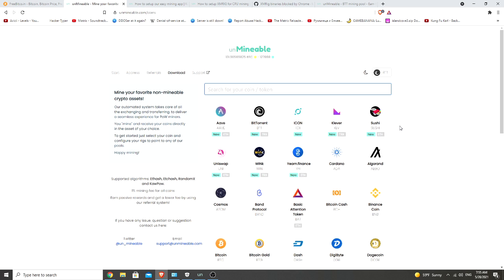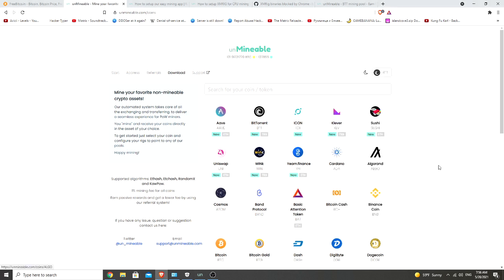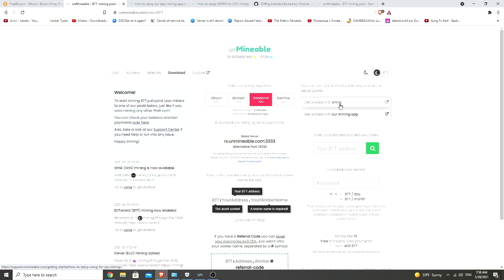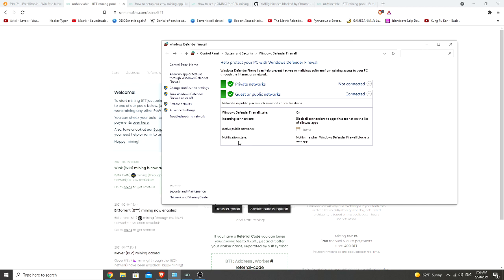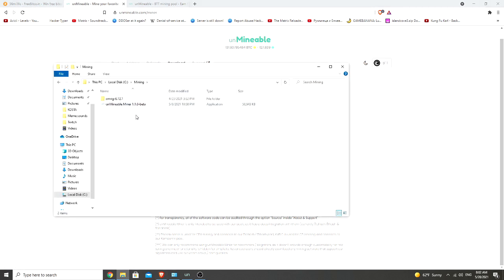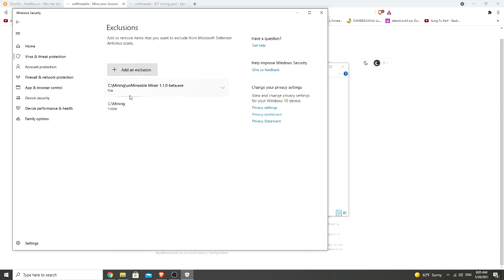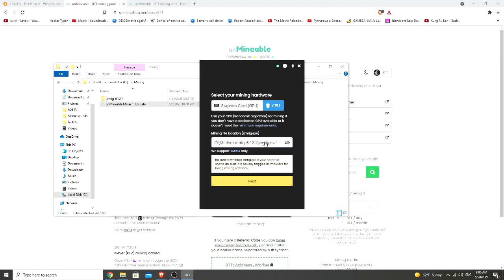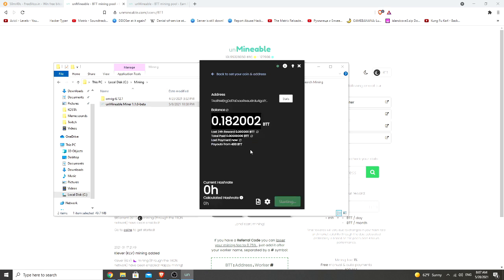MINING Every COIN on your PC Step by Step Guide UnMinable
Here is a quick and easy step by step guide on how to mine almost every token on your PC with the unMineable software. You can do CPU or GPU mining.

Tip some BTT - TAa1hM8rgDd7aEsaoRsaux1rdu4goiYCu2

I'm not a financial advisor !